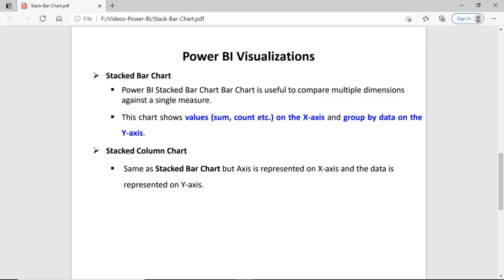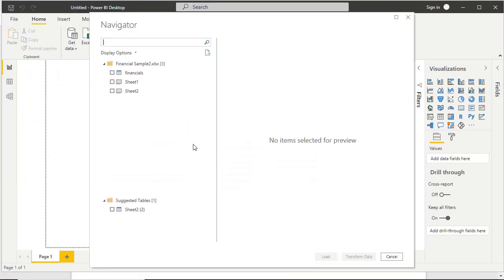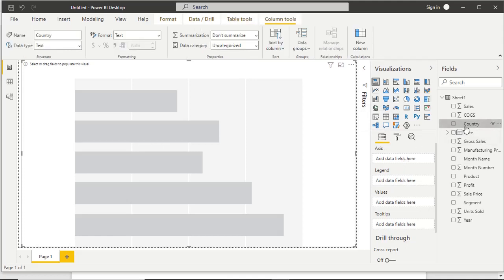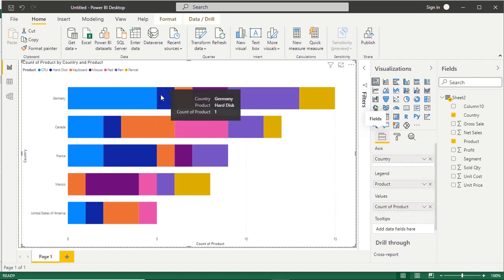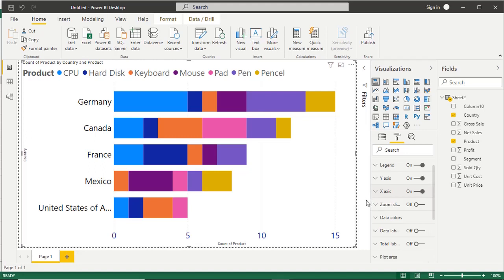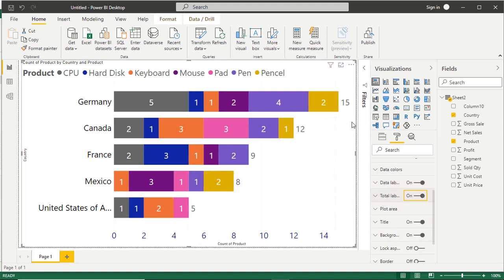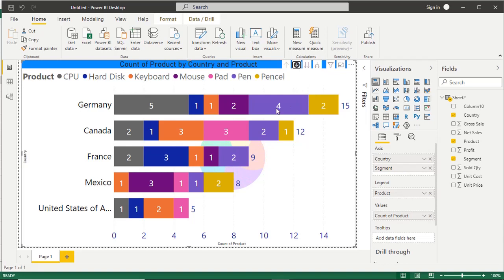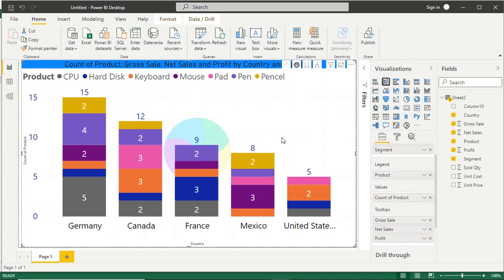Power BI Stacked Bar Chart | Power BI Stacked Column Chart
Power BI Stacked Bar Chart  |  Stacked  Column Chart  in Power BI
Stacked Bar Chart   and Stacked  Column Chart video  helps to understand how to create  Stacked Bar Chart   or Stacked  Column Chart  with drill down of data and formatting.